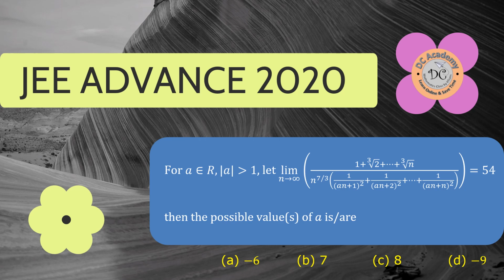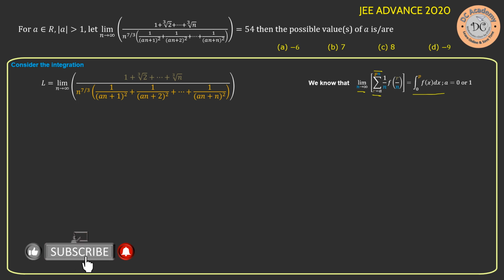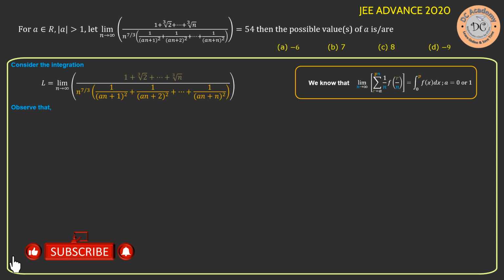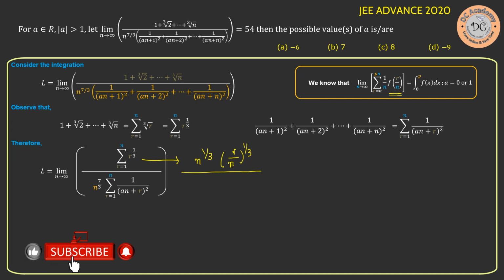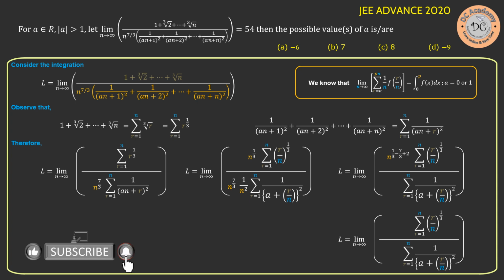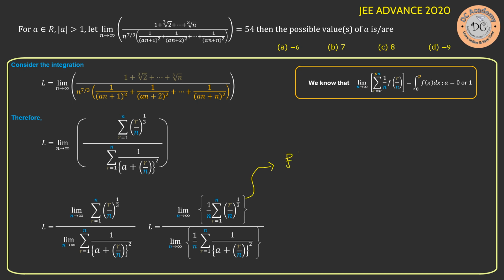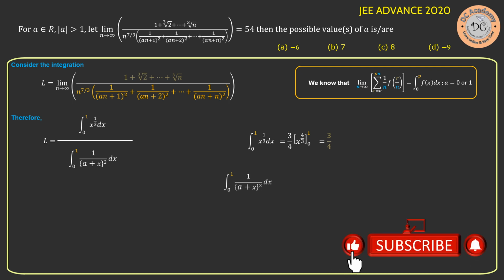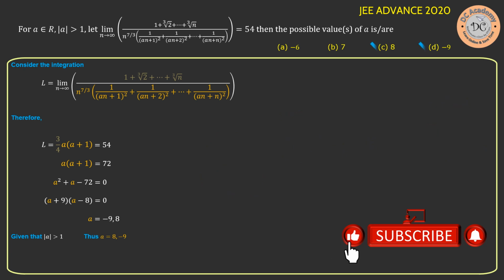JEE Advance 2020 : lim(𝑛→∞) ((1+∛2+…+∛𝑛)/(𝑛^(7/3) (1/((𝑎𝑛+1)^2 )+1/((𝑎𝑛+2)^2 )+…+1/((𝑎𝑛+𝑛)^2 )) ))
For 𝑎∈𝑅,|𝑎| greater than 1, let lim(𝑛→∞) ((1+∛2+…+∛𝑛)/(𝑛^(7/3) (1/((𝑎𝑛+1)^2 )+1/((𝑎𝑛+2)^2 )+…+1/((𝑎𝑛+𝑛)^2 )) ))=54
then the possible value(s) of 𝑎 is/are